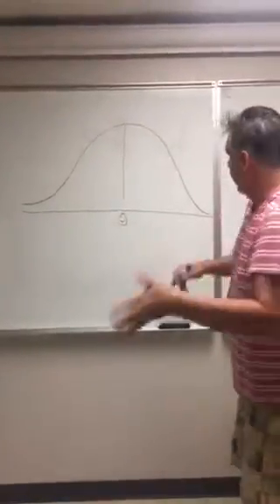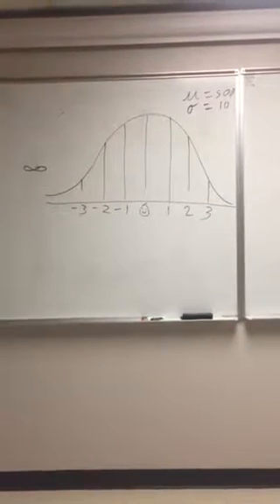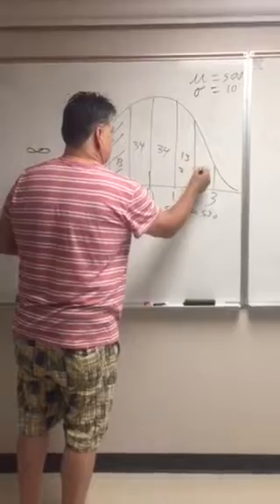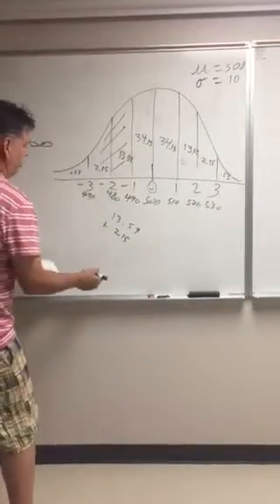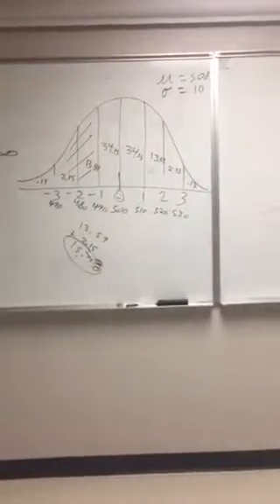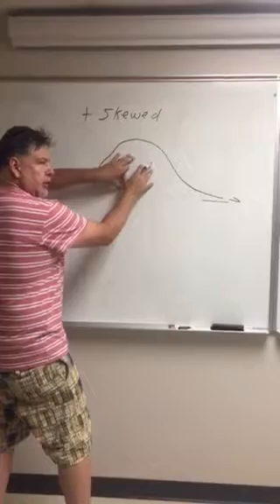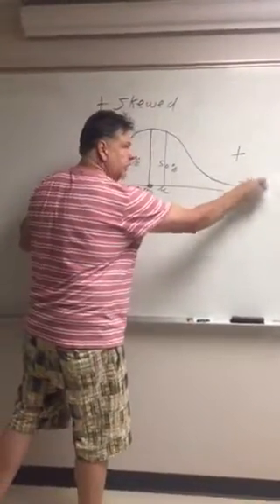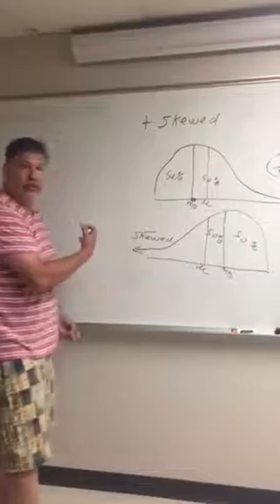Normal Distribution With Dr. Quinn Pt. 4